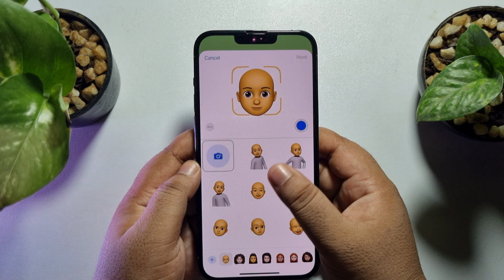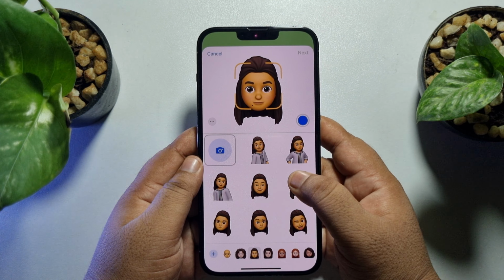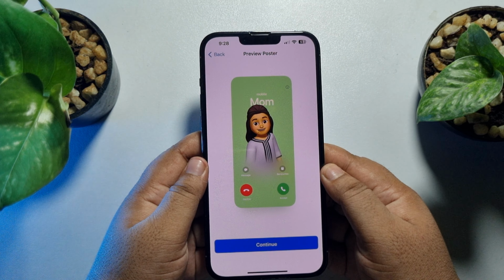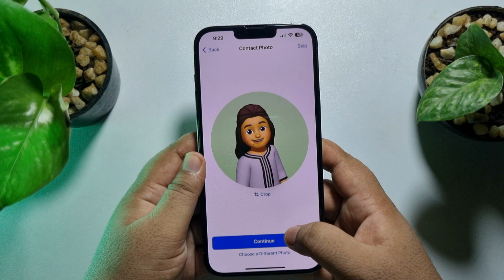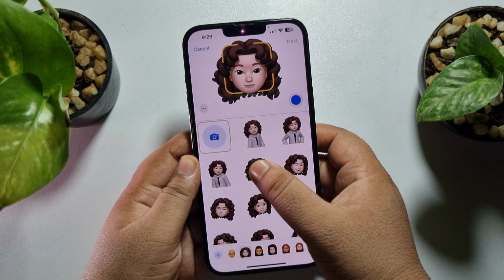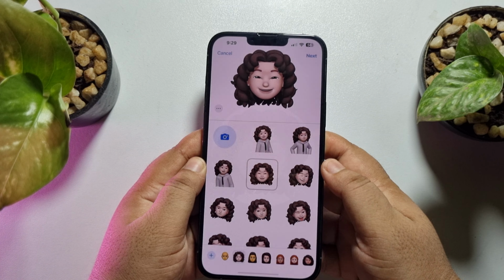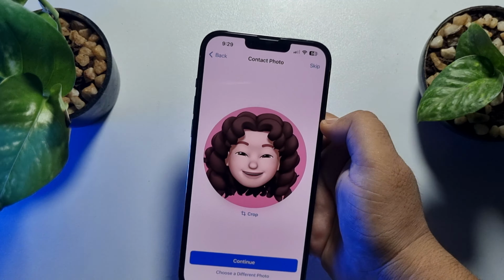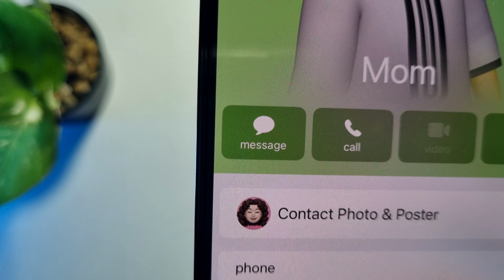How To Set MEMOJI As Contact Image on iPhone - Full Guide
If you're an Apple enthusiast, you're most likely familiar with memojis. This is a relatively new feature that allows you to create an avatar of yourself.